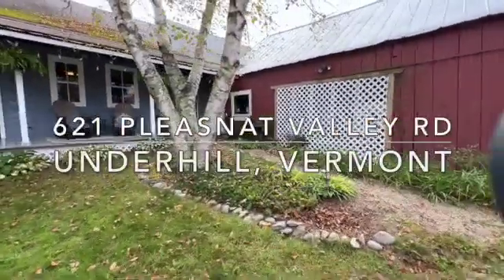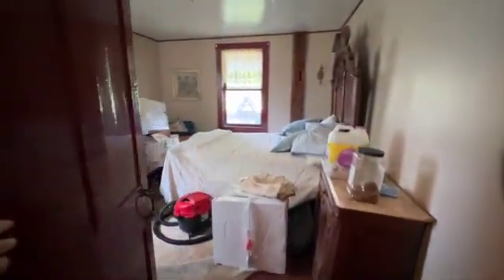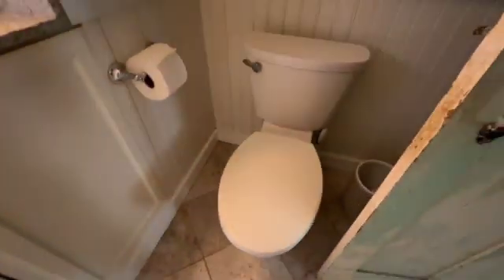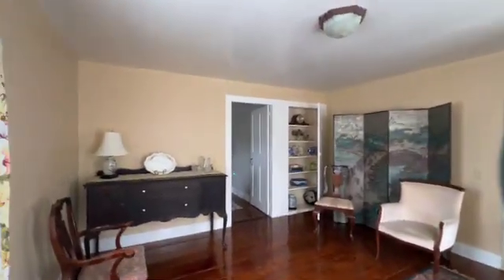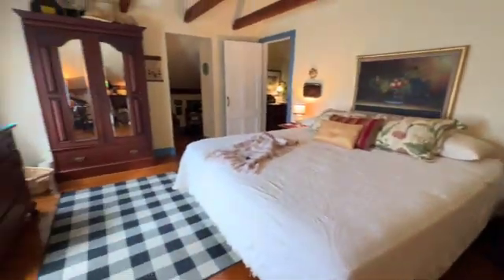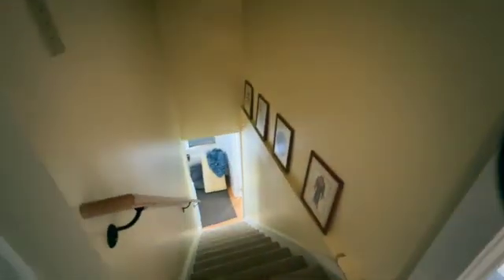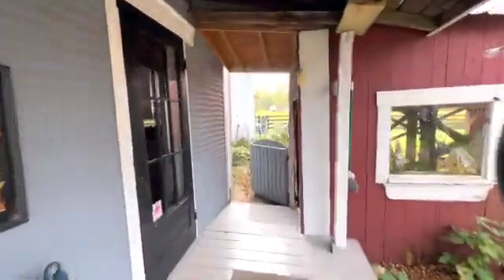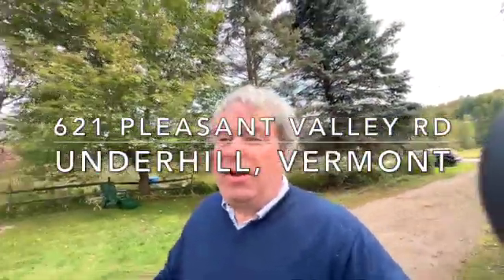Vermont Farmhouse | Classic Cape with 2 BARNS!!!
*Explore This Vermont Masterpiece - Virtual Showings Available for Out-of-State Buyers*

What's up everyone! Welcome back to another incredible property tour. Today, we’re taking a look at beautiful Vermont homes for sale with this classic Vermont Farmhouse in Underhill. If you're thinking about moving to Underhill Vermont be sure to check out my Pros & Cons video on living in Vermont.

*Property Features:*
🔹 4 Bedrooms
🔹 2 Bathrooms
🔹 Close to Smugglers Notch Ski Resort
Listing Courtesy of Four Seasons Realty

What did you think of this townhouse? Want to see it in person? Interested in more Vermont real estate listings? Are you interested in Vermont homes or real estate in towns like Stowe, Burlington, Charlotte, Essex or Woodstock? This is the channel for you!

Are you wondering about Stowe Vermont real estate, Vermont homes for sale, or just more about life in Vermont? This video is perfect for you. Looking for the best Vermont Realtor? You found him! If you're looking to buy or sell in Vermont, I can assist you. We’ll talk about the cost of living, schools, and everything that makes Vermont unique.

Want to learn more about Vermont’s real estate market, moving to Vermont, or finding your dream vacation home here? Be sure to check out my videos on the best towns, and everything Vermont has to offer.

🤔 Thinking of buying or selling real estate in Vermont?

If this is your first time on the channel, and you want to know everything about living, working, and playing in Vermont, be sure to subscribe and tap the bell 🛎 to get notified about the latest updates. Whether you’re moving in 7 days or 70 days, give me a call or text so we can make your move to Vermont smooth and easy.

Trevor Ainsworth | Vermont Real Estate | eXp Realty